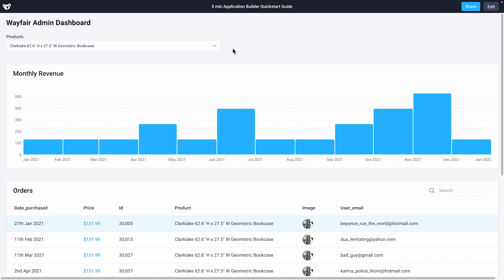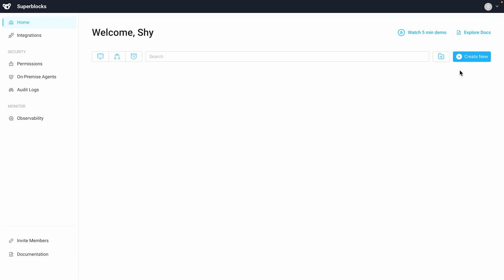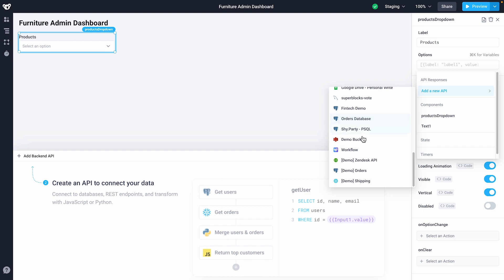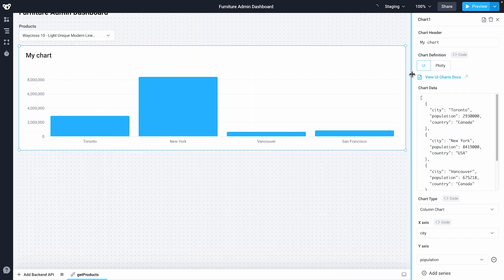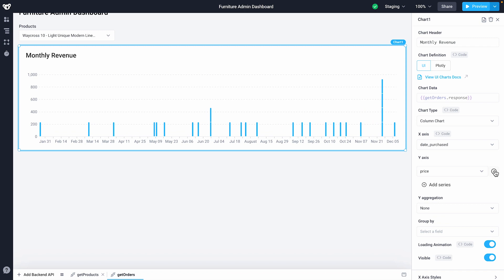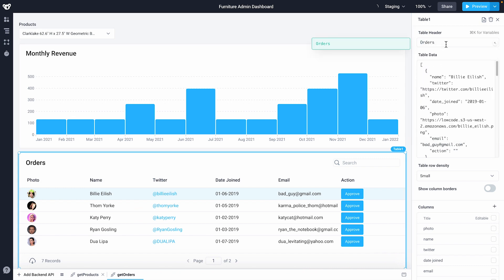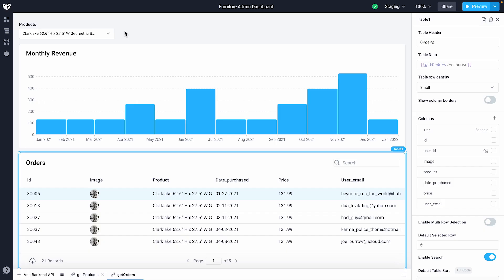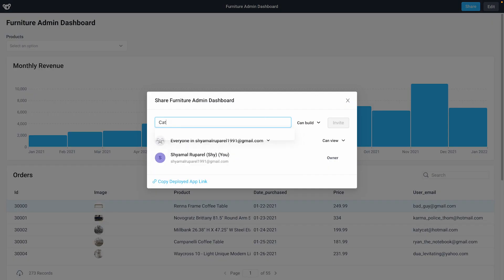5 Min Quickstart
Imagine you're an eCommerce company and you need a dashboard for Support Reps to track monthly revenue and orders by product. In this guide, Developer Advocate Shy Ruparel, will show you how to build this custom internal tool in less than 5 minutes with Demo Integrations already setup in your Superblocks account.